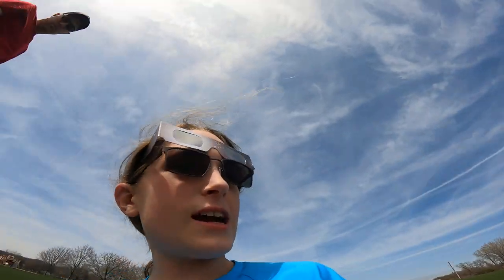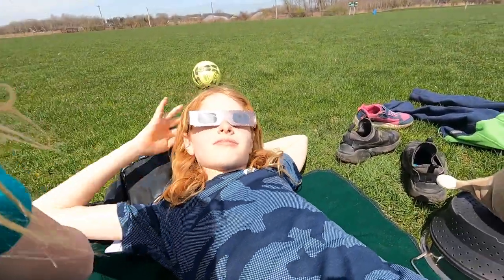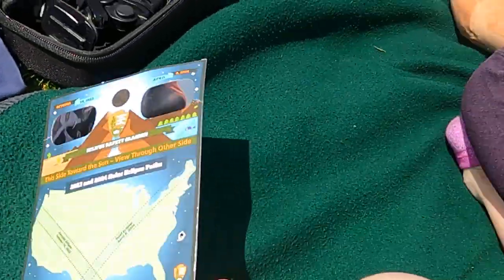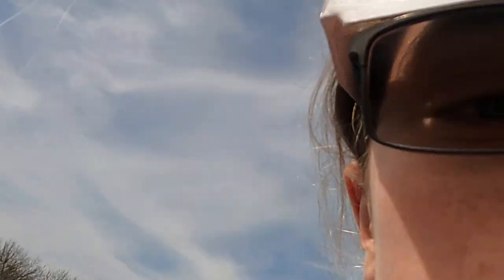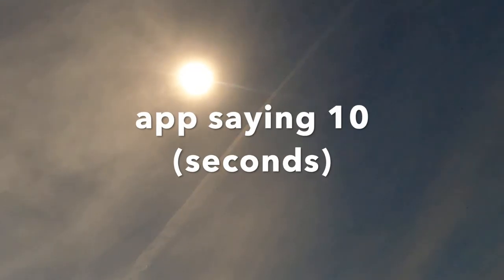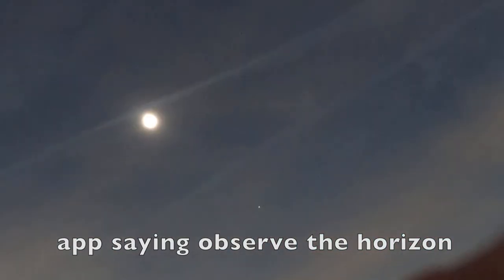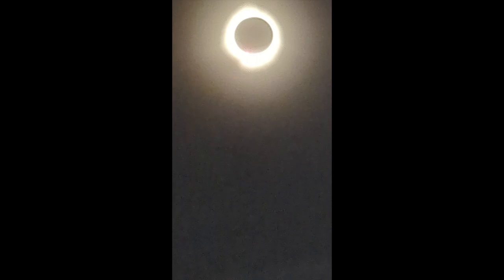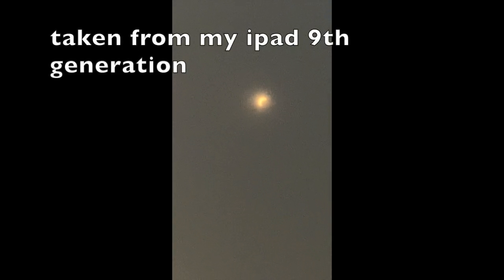April 8, 2024 Solar Eclipse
the solar eclipse was AMAZING! our cameras could not even come close to capturing this in all of its bright glory.